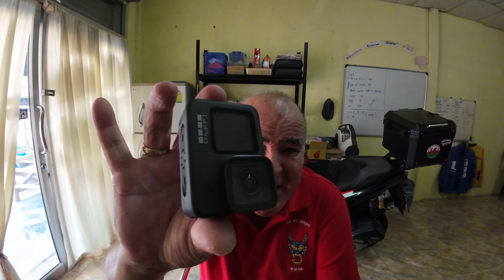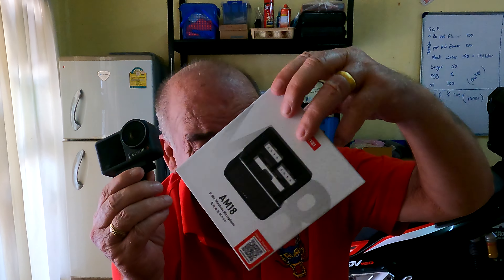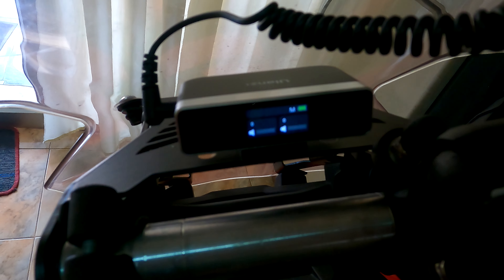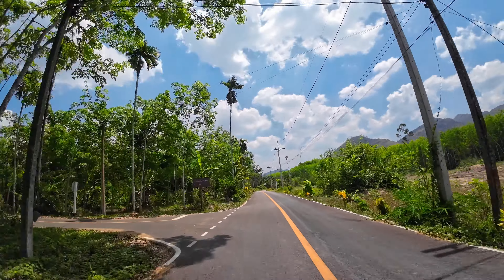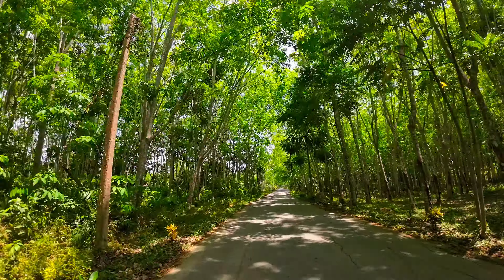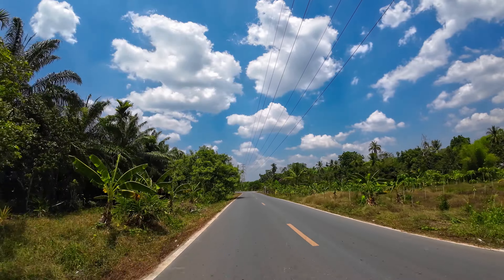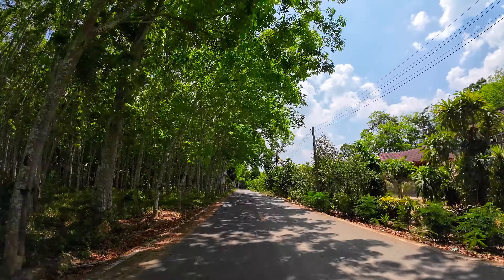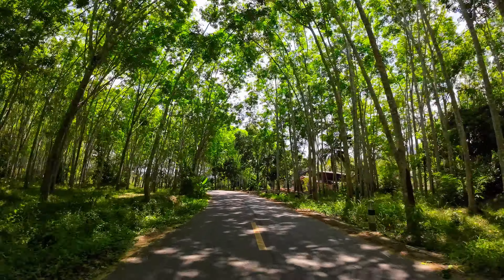GoPro IS DEAD!!!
After weeks of trying to get our GoPro to work properly, it has finally died. So, after watching 100’s of videos on YouTube we came across this guy "David Manning", who tested the DJI Osmo action cam 3 to bits. (link below)
This is why we decided to buy the DJI 3. Not only that we also purchased a new mic setup, the Ulanzi AM18 and a few other bits and bobs. (links below)